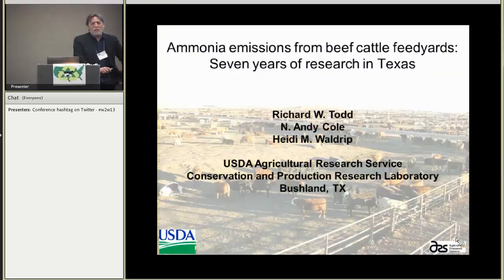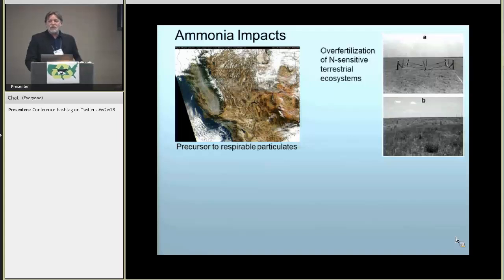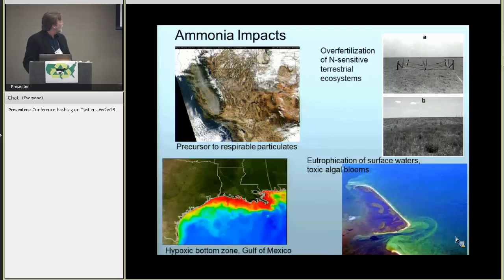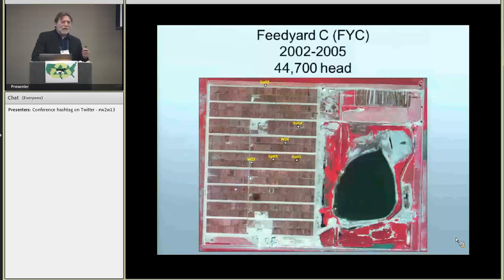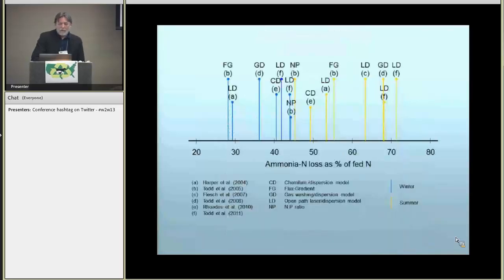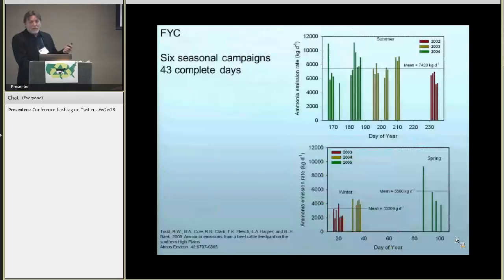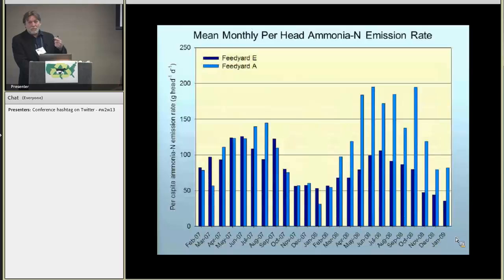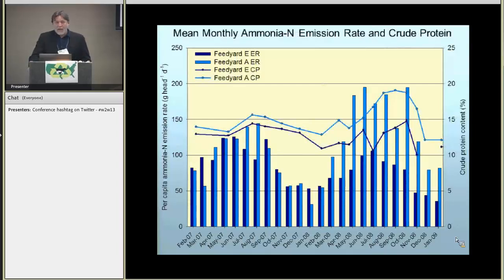Ammonia Emissions & Emission Factors:Investigations at Feedyards on the Southern High Plains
Ammonia volatilization is a major component of the nitrogen balance of a feedyard, and the effects of ammonia loss range from the economic (loss of manure fertilizer value) to the environmental (air quality degradation, overfertilization of ecosystems). Although not yet regulated, ammonia emissions from cattle are required to be reported under the Emergency Planning and Community Right to Know Act. Emission factors are used to estimate ammonia emissions for purposes of reporting and national inventories, but current emission factors are based on limited data. Our objective was to definitively quantify ammonia emissions and emission factors from commercial feedyards on the southern High Plains of Texas.